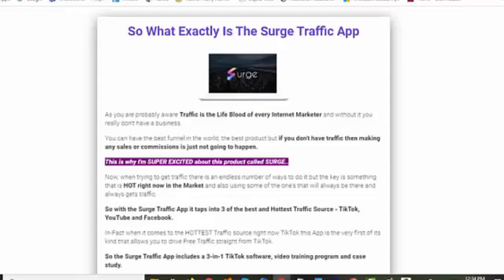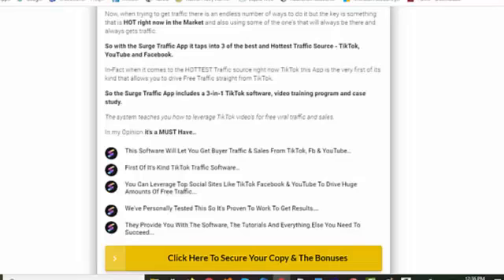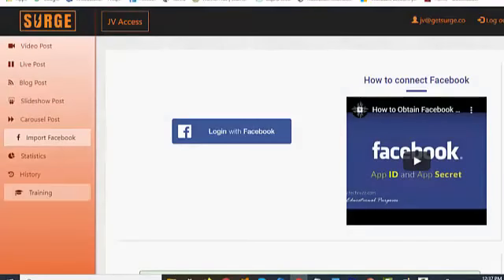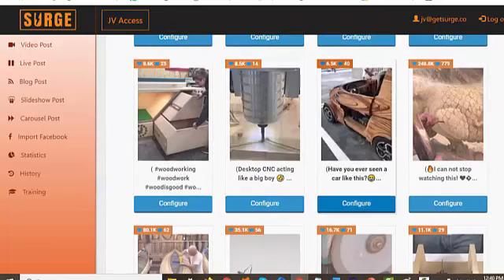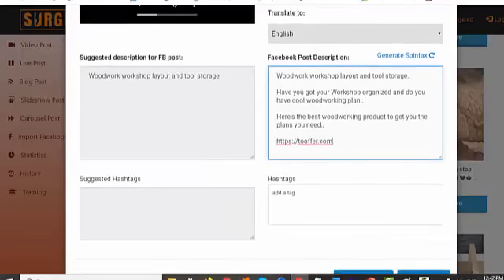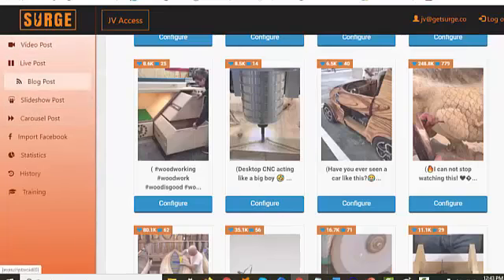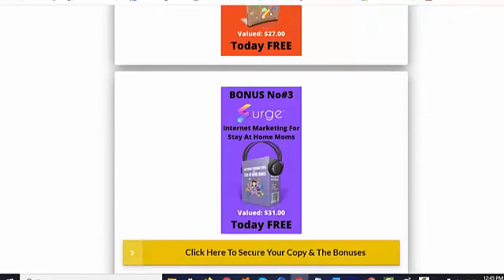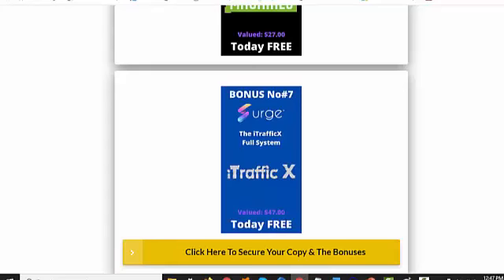Surge App Demo Review | Surge Traffic App Honest DEMO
Surge Review! What's inside Surge by Billy Darr & Dipanjan Goswami? Imagine being able to tap into 16 Million Daily Visitors - that’s enough traffic to change your whole life! What is this traffic source you might ask? TikTok! But it's not what you’re thinking... You see, TikTok has over 500 million monthly active users. Which is around 16 million visitors a DAY that you can tap into, FOR FREE! So regardless of what you’re trying to sell you can find a buyer for it on TikTok. And NO I’m not talking about being a TikTok Influencer posting daily videos - That’s the long way of doing things! We're talking about tapping into instant buyer traffic from the World's No1 Fastest Growing Social App!

Surge Review - There’s millions to be made on TikTok - especially because this social app is so new, comparing to Facebook or Instagram! However, you're not going to have to build your following or anything like that. These guys won't put YOU through that slow painful method of recording & posting videos, building audiences and waiting forever to make money...

They are going to shortcut directly to the money! Now I’m not saying this is going to make you a millionaire but a consistent $100+ bucks a day? ABSOLUTELY! Now you too can get traffic faster than ever before! We're talkign about Real Human Visitors That Buy whatever you recommend to them - that's super powerful!

So after quietly testing this method manually, these guys decided to speed up the process and like always get software developed to automate the manual work... It cost us thousands of dollars to develop this software but you won’t be paying anyway near that. Yry, you get to enjoy all of the benefits of the software.

Early users were testing Surge since the beta version and every single one absolutely loved it - they were all newbies by the way, so you know that ANYONE can get results with this. This is going to revolutionize the way you get traffic from social media. You'll never even think of using paid traffic in your online business - ever again.

If you're enjoying this Surge Review and want to learn more about Surge, check out my in depth video review above!